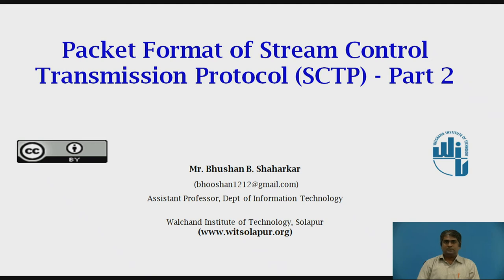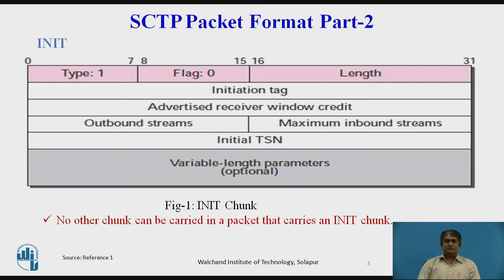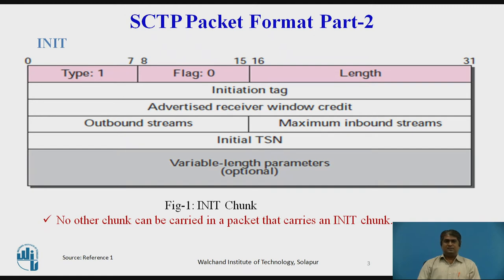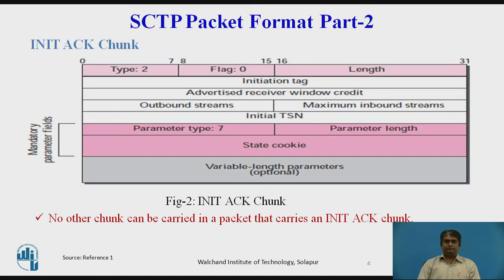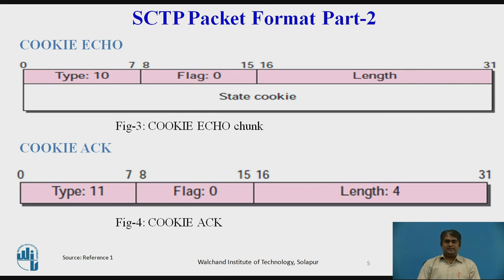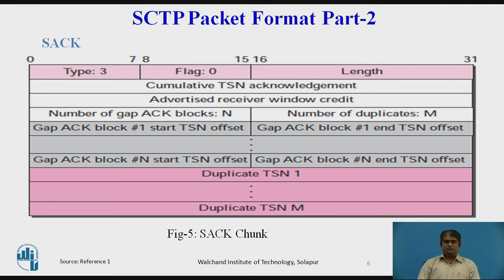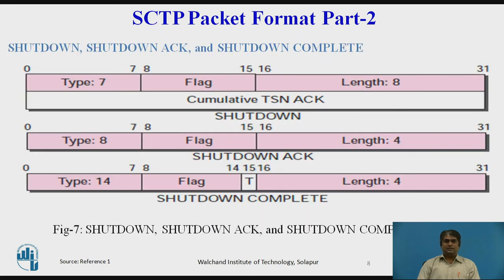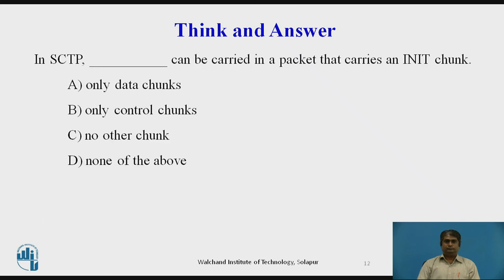Packet Format of Stream Control Transmission Protocol(SCTP)- Part 2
Prof. Bhushan Shaharkar
Asst.Professor
Information Technology
WIT Solapur